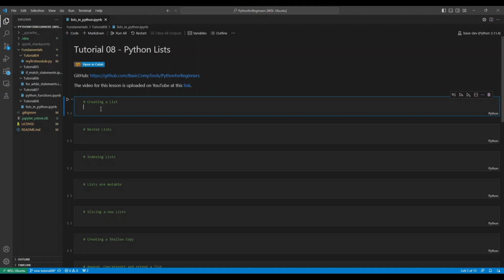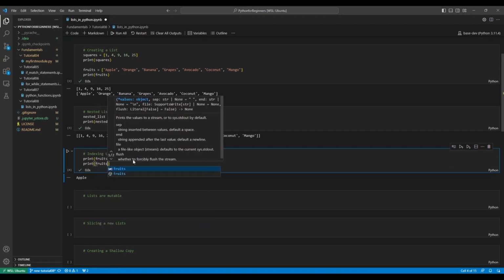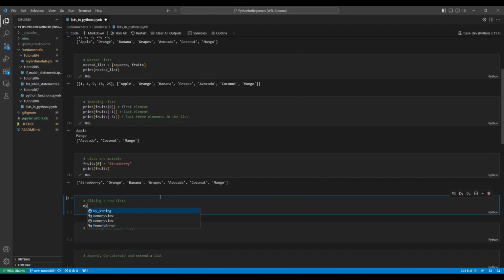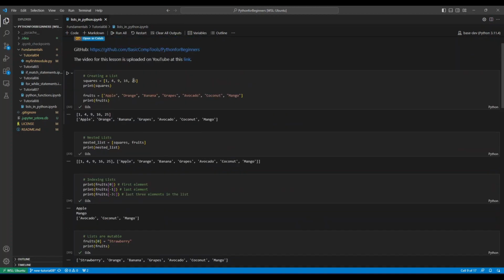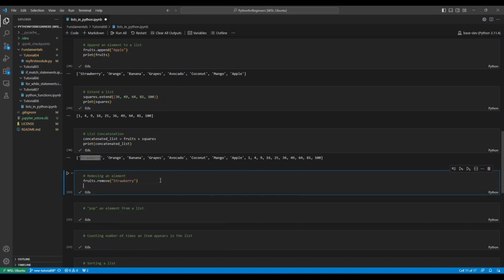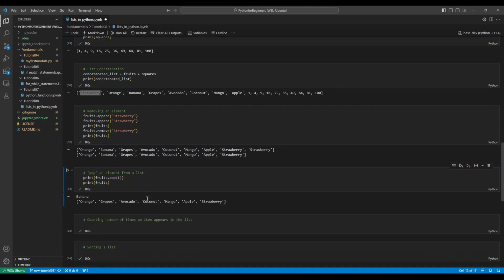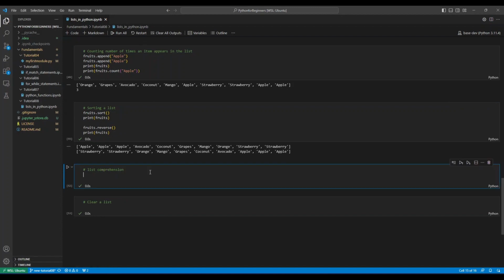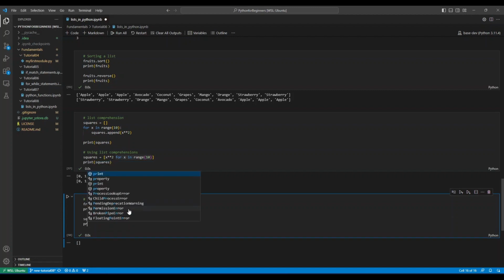Tutorial 08 - Lists in Python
Tutorial 08 in Python for Beginners series We discuss using 1. Creating a List 2. Nested Lists 3. Indexing in Lists 4. Lists are Mutable 5. Slicing a list 6. Creating a shallow copy of a list 7. Appending an element to a list 8. Extend a list 9. Concatenating lists 10. Removing an element from a list 11. "pop" an element from a list 12. Counting number of times an item appears in the list 13. Sorting a list 14. List Comprehensions 15. Clear a list

Chapters:
00:00 Introduction and Background
00:12 Creating a list in Python
01:11 Indexing in Lists
02:25 Lists are Mutable
03:19 Slicing a list
03:55 Creating a shallow copy of a list
04:35 Appending an element to a list
04:55 Extend a list
06:02 Concatenating lists
06:42 Removing an element from a list
07:55 "pop" an element from a list
08:45 Counting number of times an item appears in the list
09:40 Sorting a list
10:12 List Comprehensions
11:40 Clear a list